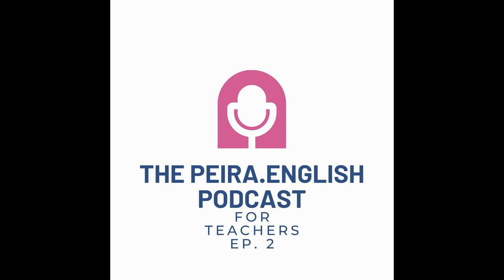12 Tips to Build Rapport with Your Students | Part Two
In this episode, I share 6 more tips about building better relationships with your students.